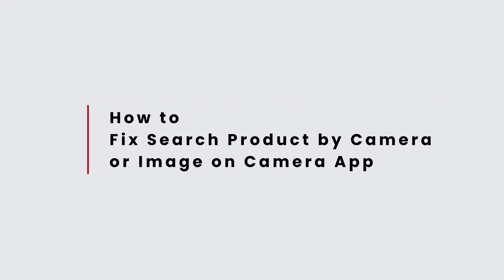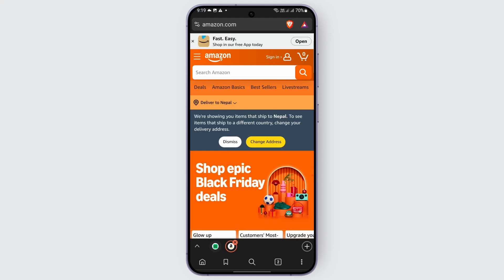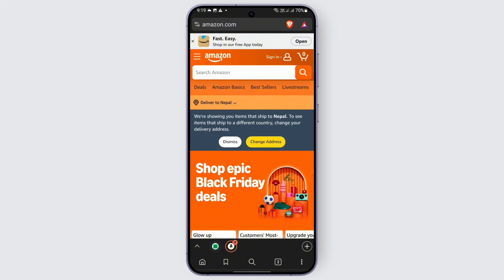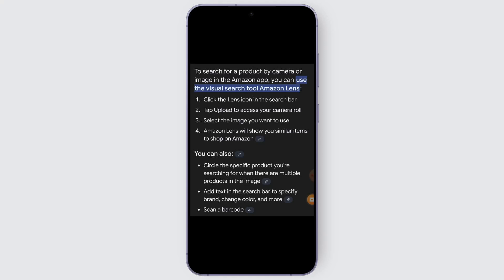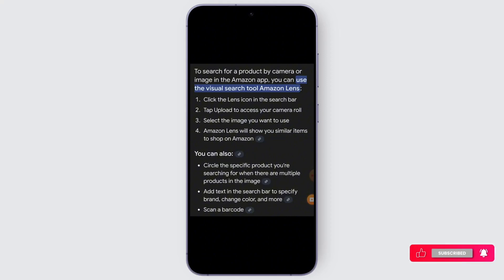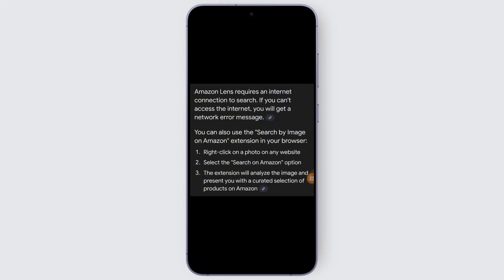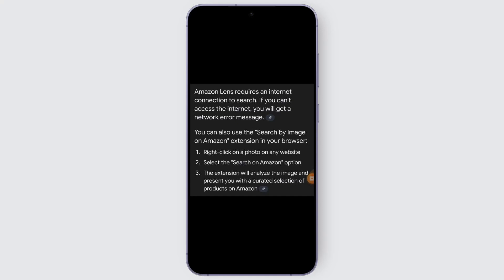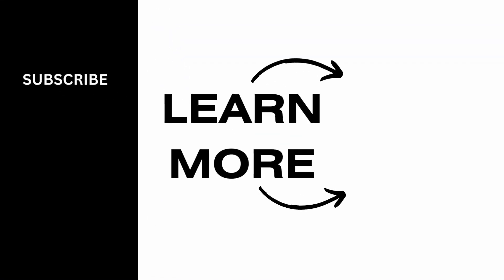How to Fix Search Product by Camera or Image on Amazon App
Learn how to fix the "Search Product by Camera or Image" feature on the Amazon app with this easy step-by-step guide! This video will show you how to troubleshoot and resolve any issues with the Amazon app’s visual search feature, which allows you to search for products by simply taking a photo or uploading an image. Whether you're asking, "How do I fix the product search by image on Amazon?" or need help with the app's camera functionality, this tutorial has you covered. Watch now to start searching with your camera on Amazon!

Timestamps:

00:00 How to Fix Search Product by Camera or Image on Amazon App
00:10 How Do I Use the Camera to Search Products on Amazon?